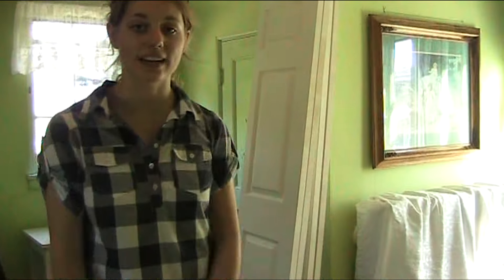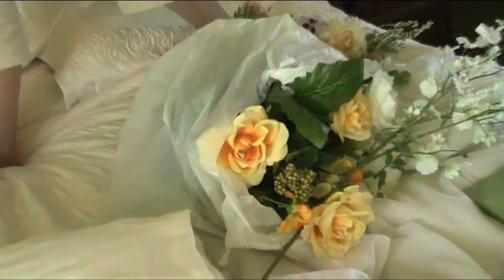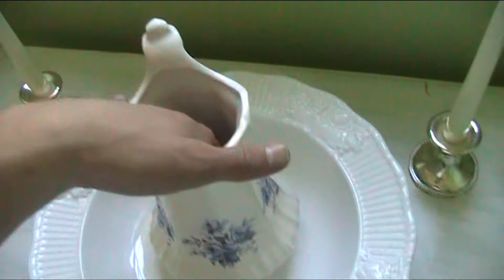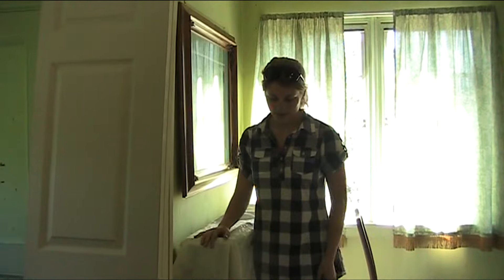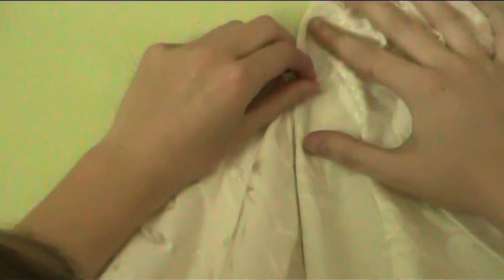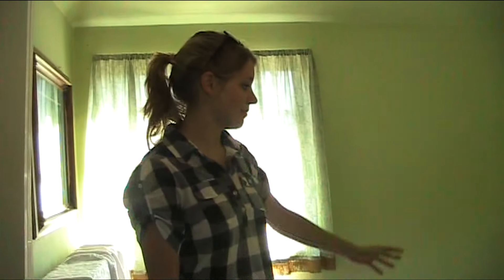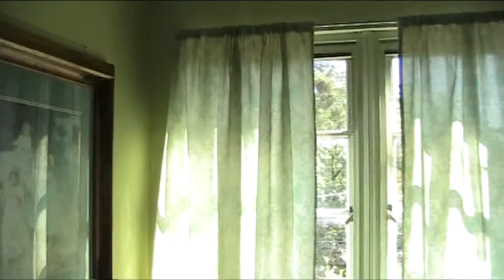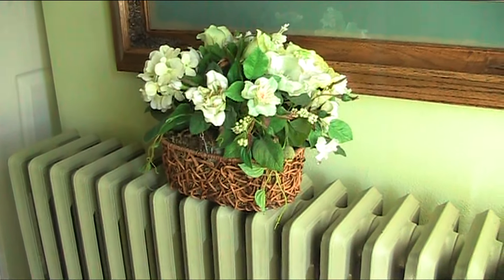BTS Clip 4: Set Dressing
Alexa Sleadd, our Set-Dresser and lead actress talks about how we spent next to nothing decorating Lizzie and Jane's bedroom. Then her brother steals the camera...

Filmed by Tianna Strom and Caleb Sleadd.